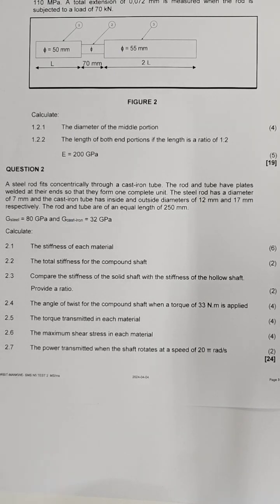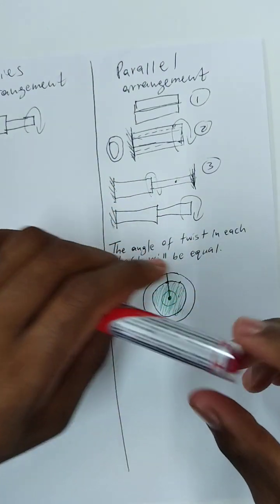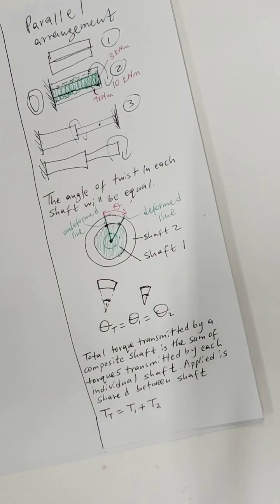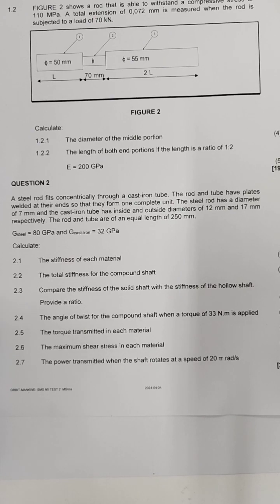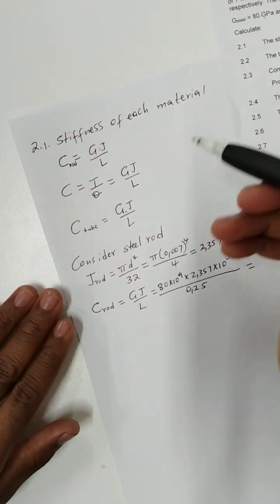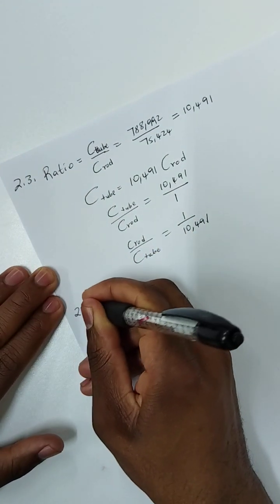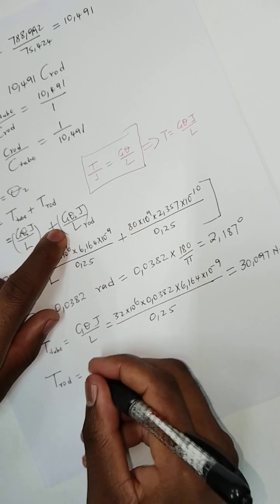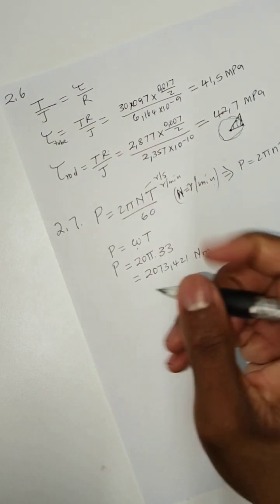Strength of Materials and Structures N5 - Shafts in torsion (parallel and series) arrangement